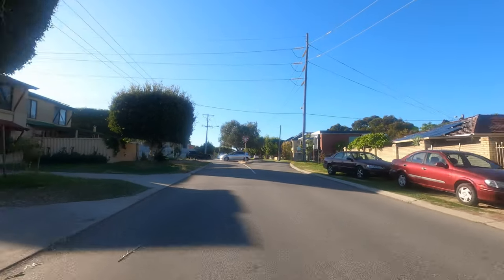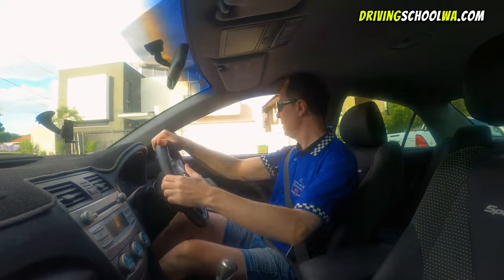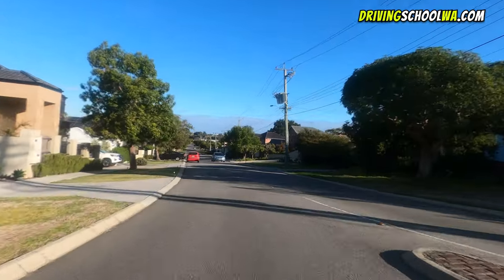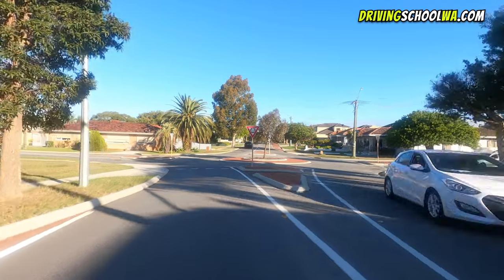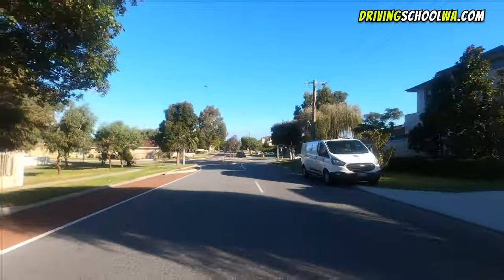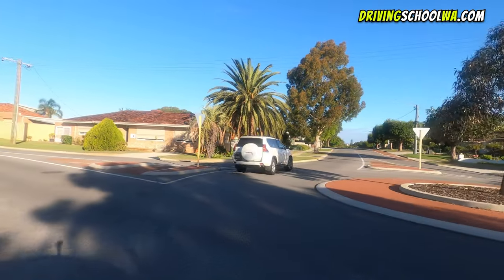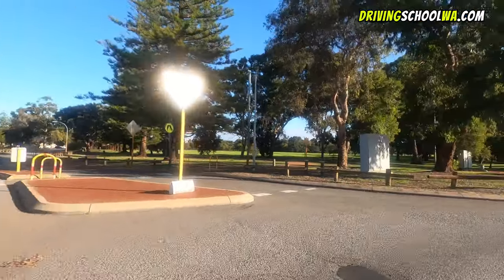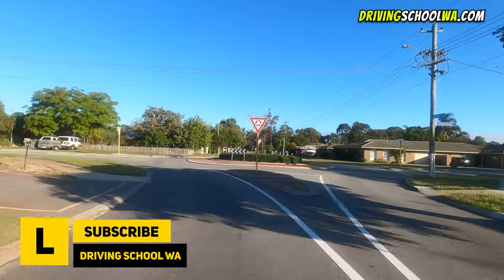Roundabouts (Tips for Driving Test in Australia)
How to improve flow when going through roundabouts? One of the major causes of unsuccessful driving tests in Western Australia. Get INSTANT ONLINE GIFT CERTIFICATES for driving lessons and tests.

1. Blind Spot Mirrors
2. Cygnett (suction base) car mount
3. Cygnett (magnetic) dash mount